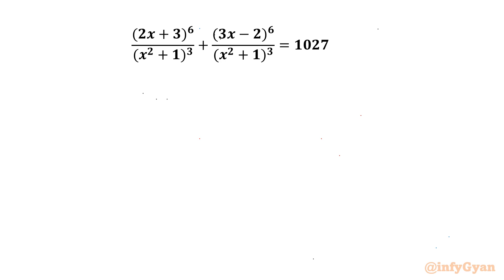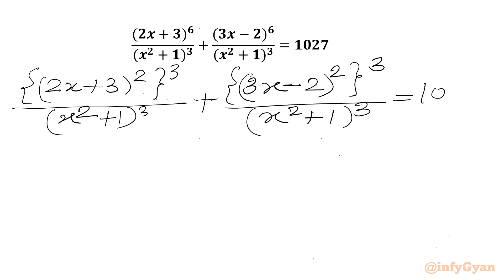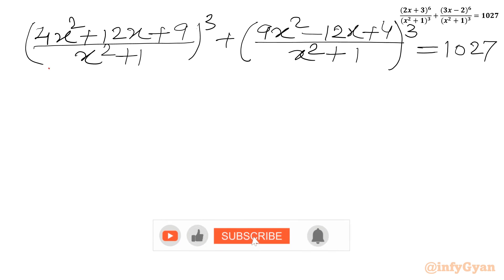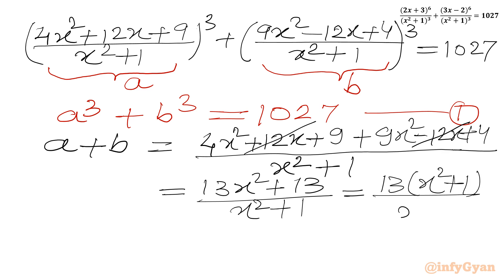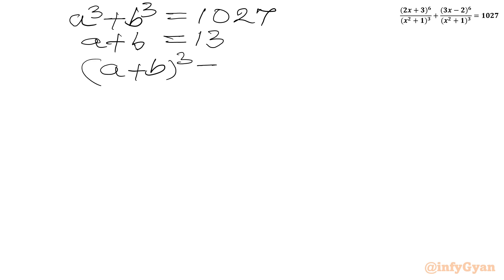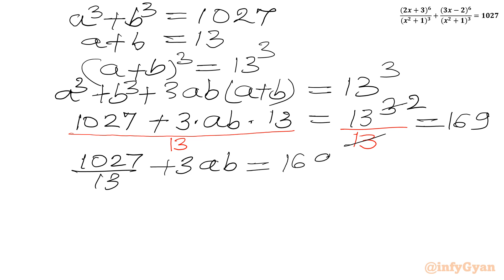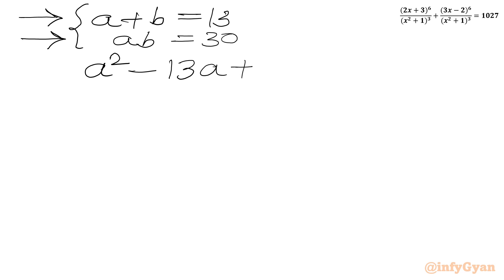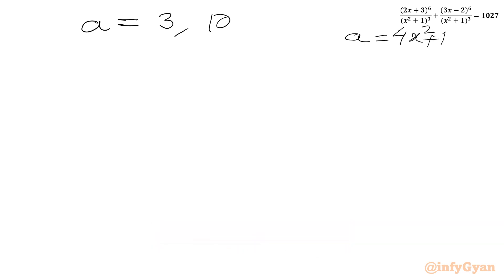A Mind Blowing Rational Equation | Can You Solve?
In this algebraic video we will be solving a tricky rational equation in an easy-to-understand way, making this video an excellent resource for beginners looking to build a strong foundation in algebra. This video breaks down complex concepts into manageable steps, ensuring viewers can confidently tackle rational equations with newfound ease.

In this tutorial, you'll learn:

1- Fundamental concepts and definitions of algebraic equations
2- Step-by-step demonstration of solution
3- Common pitfalls and how to avoid them
4- Expert tips and tricks for solving problems quickly and accurately
5- Practice problem with detailed solutions